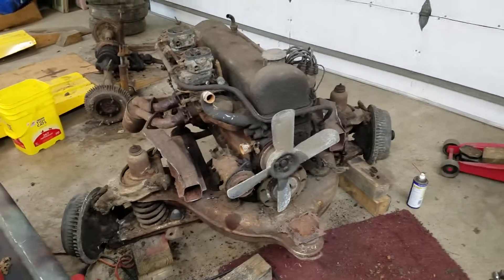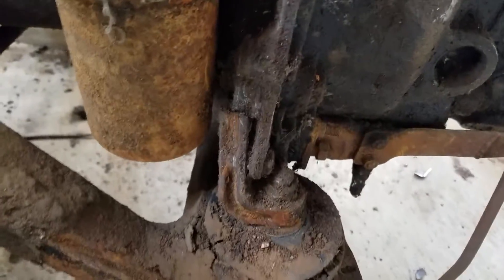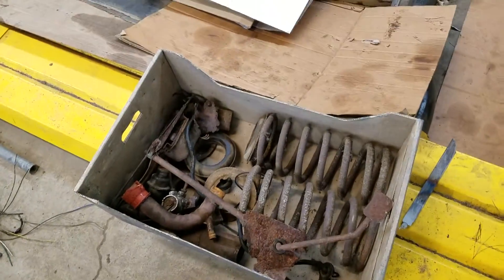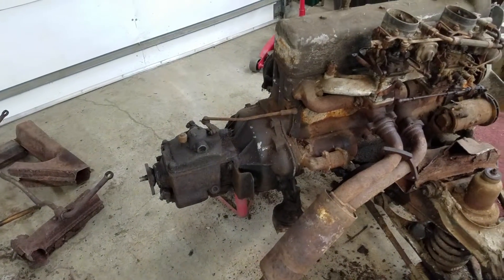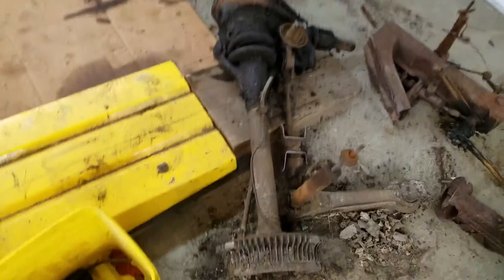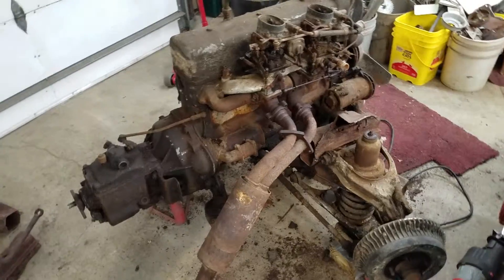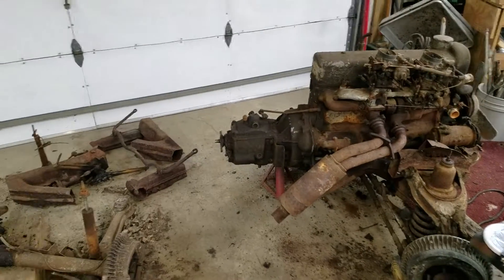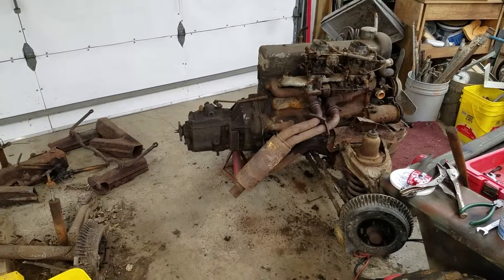Ponton Parting Out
I continue to part out the 1958 Mercedes-Benz 220s that I bought from a junk yard that was crushing all the cars and broke in half when they put it on my trailer.